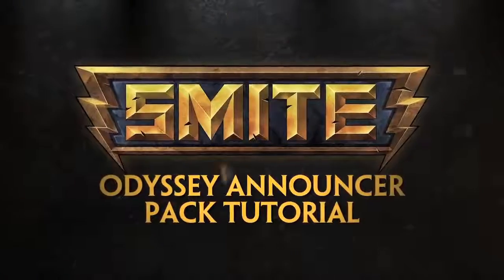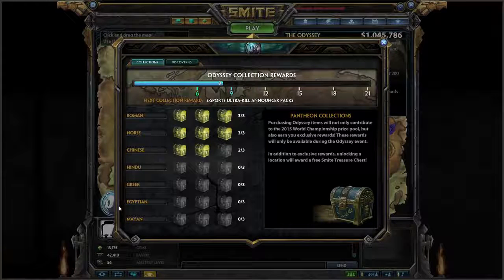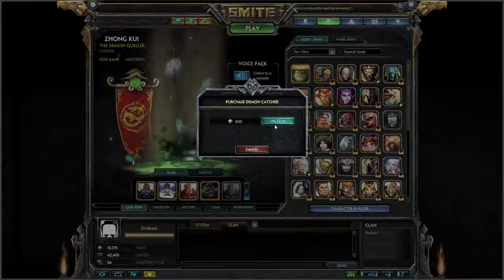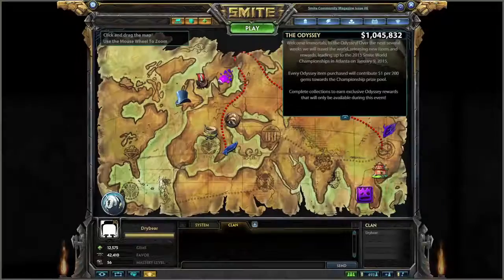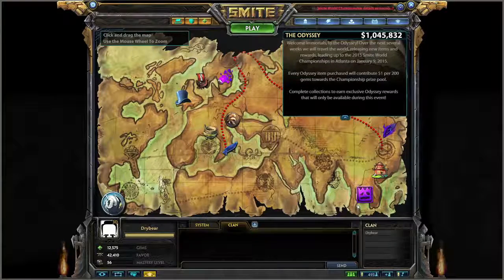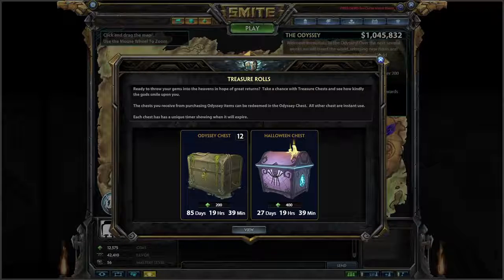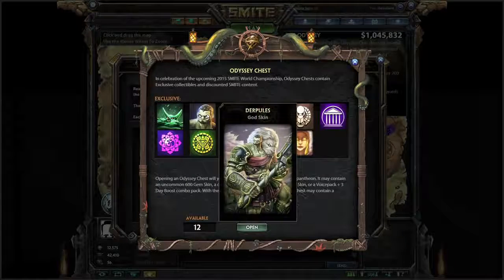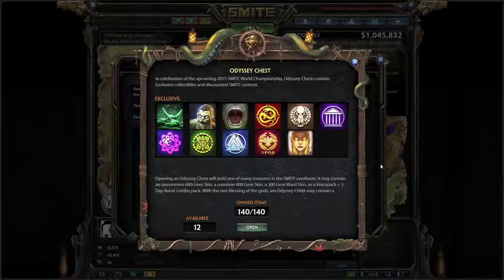SMITE Odyssey Announcer Pack Tutorial